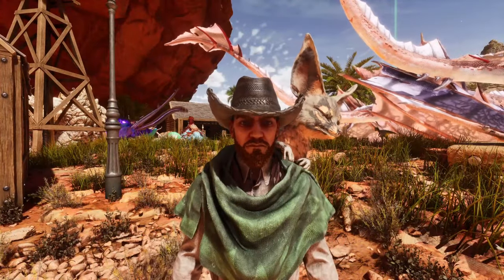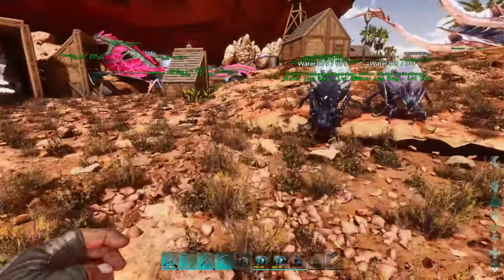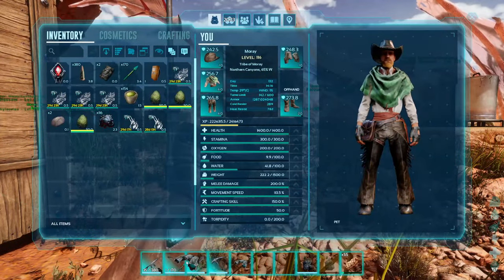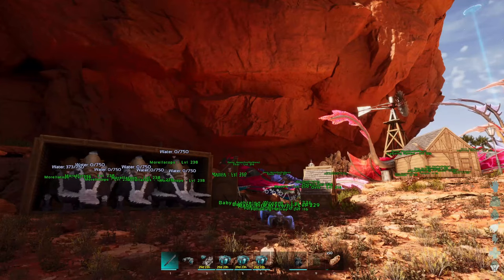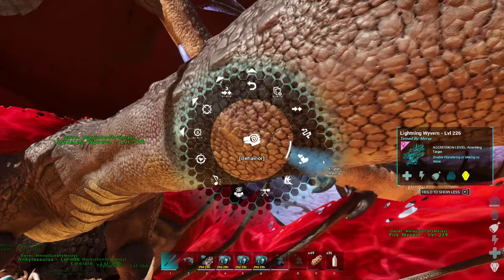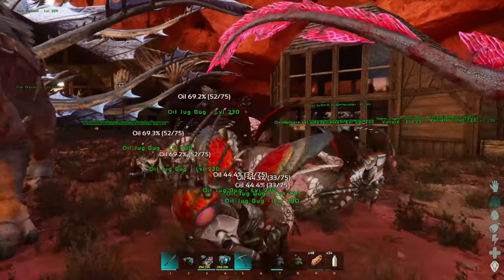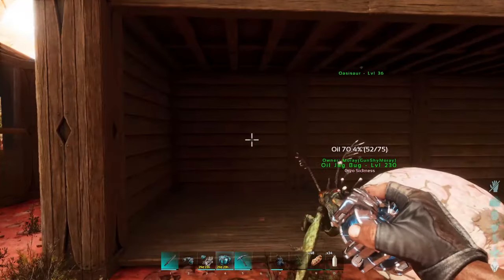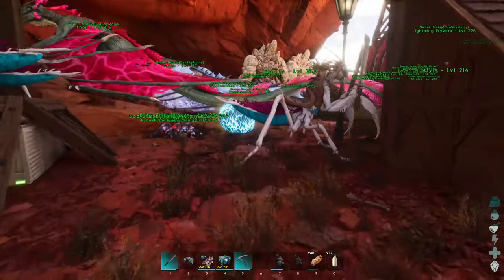Unleashing a Mighty Wyvern Army! | ARK Survival Ascended - Ep.69